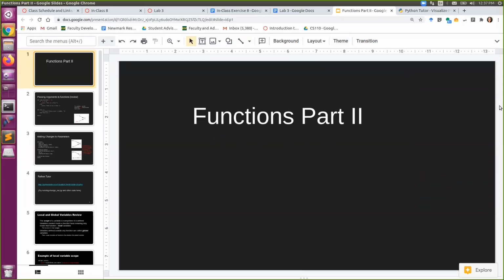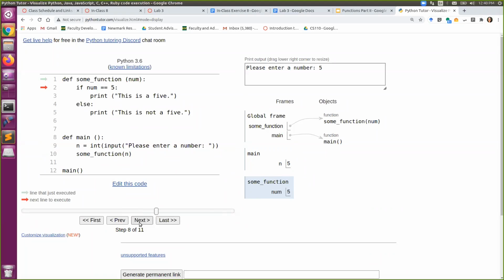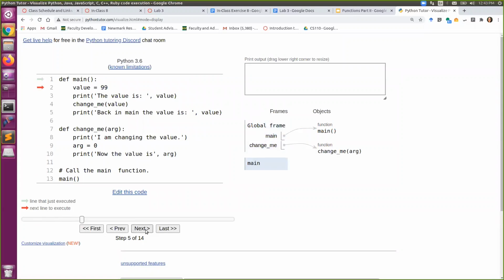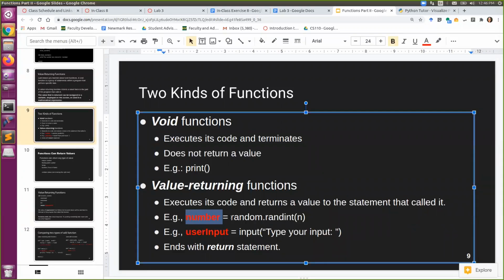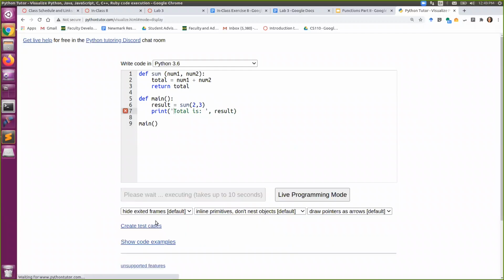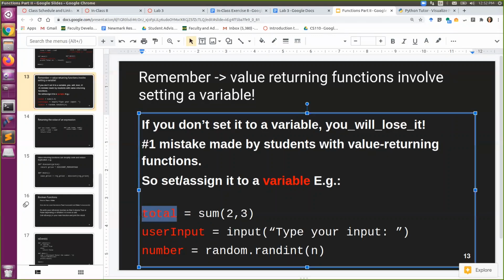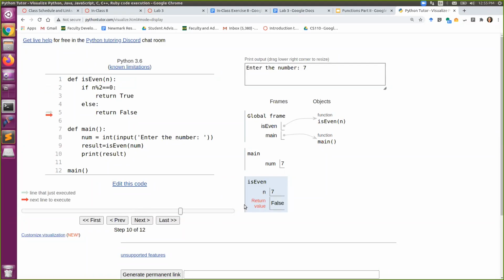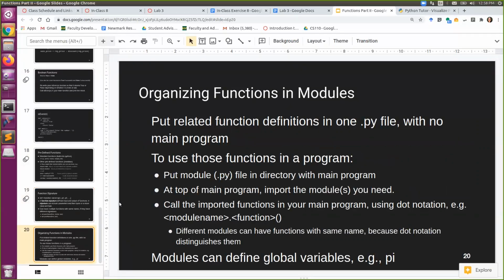Functions Part II